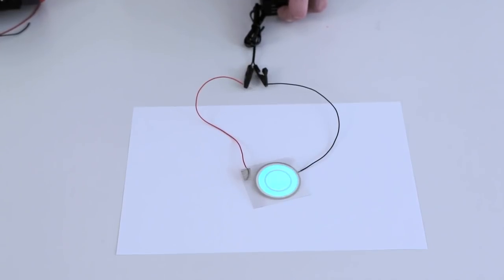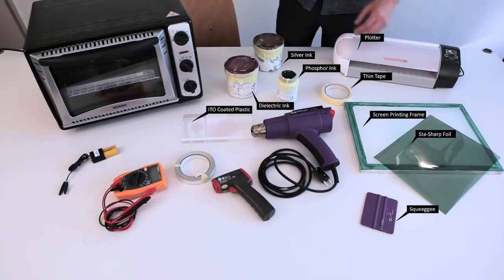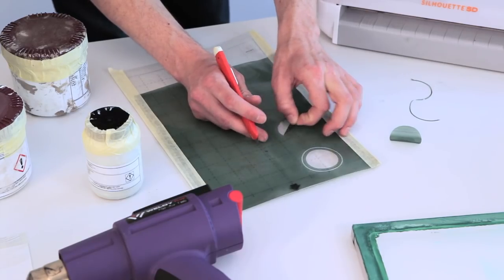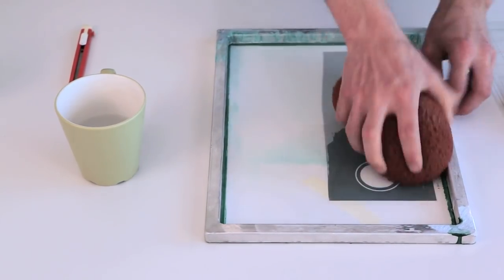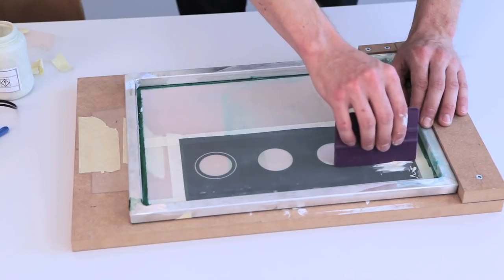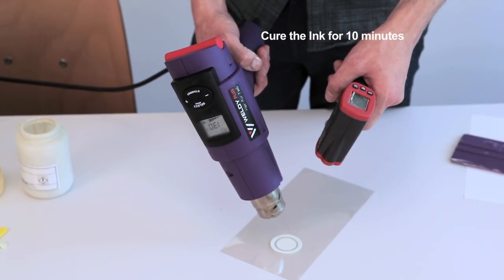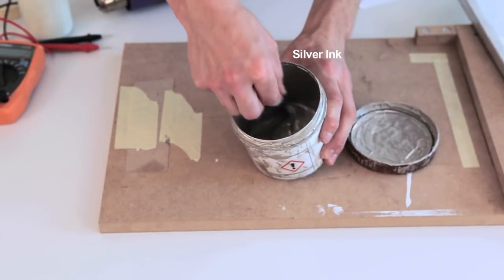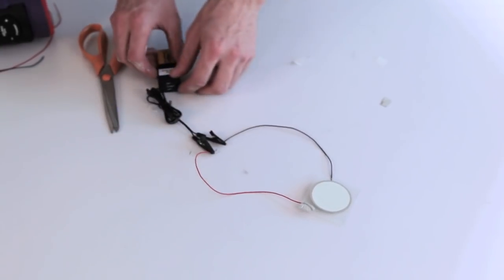Electroluminescent Screen Video Tutorial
Zurich University of the Arts (ZHdK)
Interaction Design Program

Research Project: Emotive Environments
Researchers: Karmen Franinovic and Florian Wille